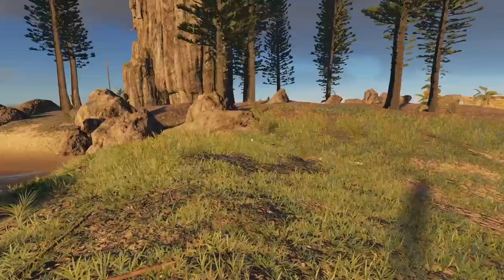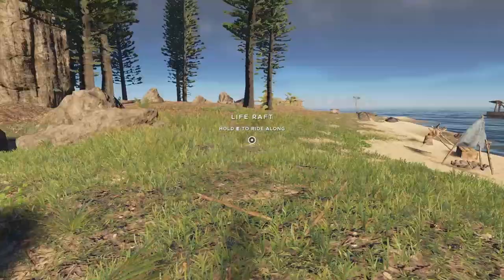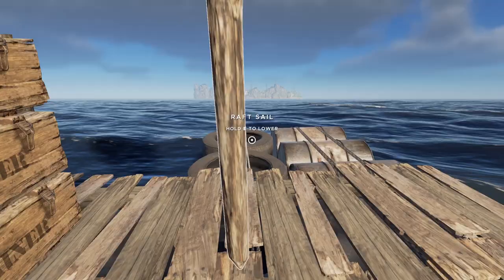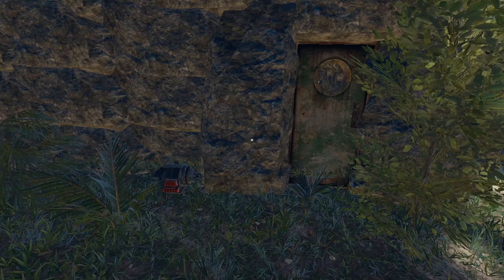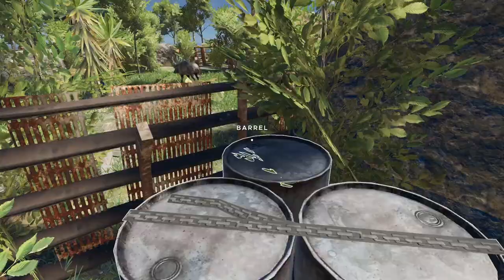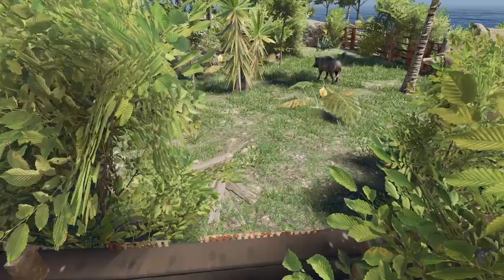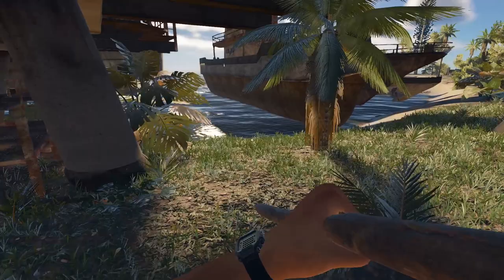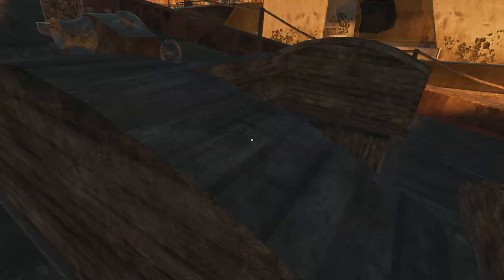New Player Made Island Loot | Stranded Deep | Let's Play Gameplay | E08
This new island is so cool